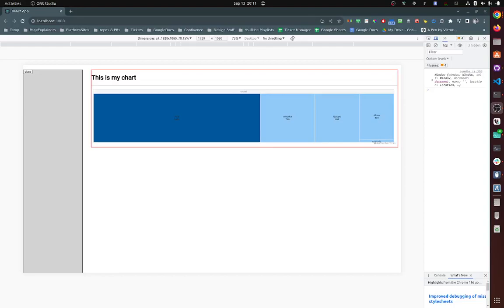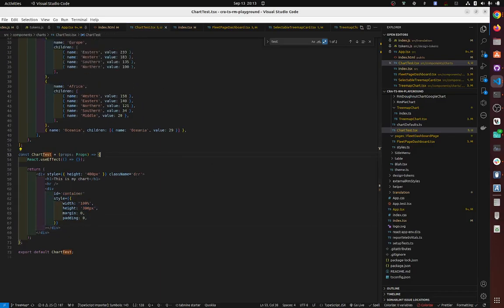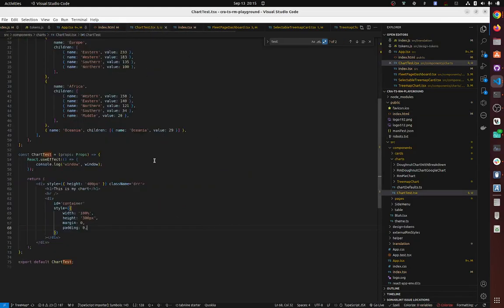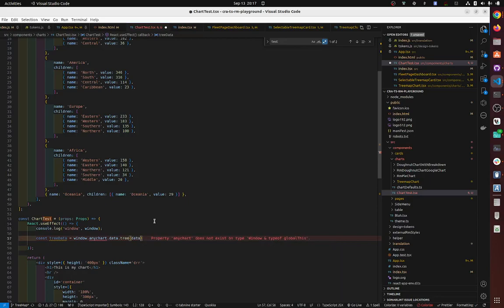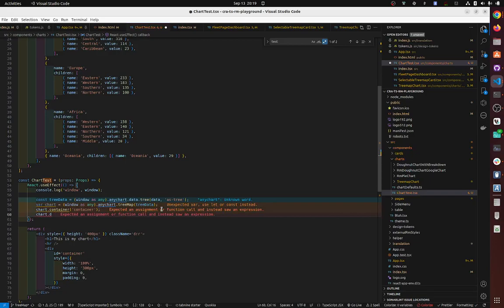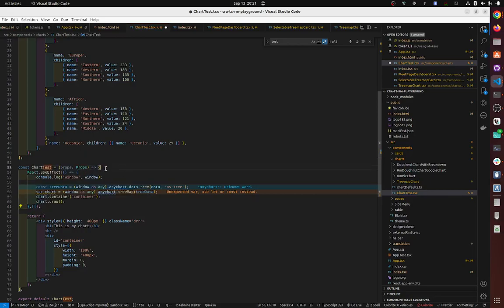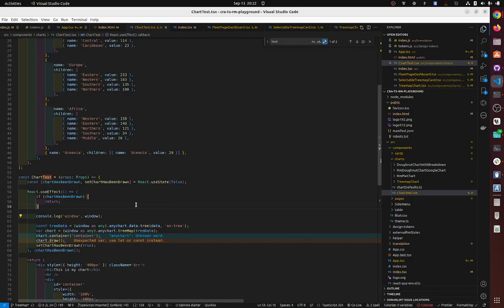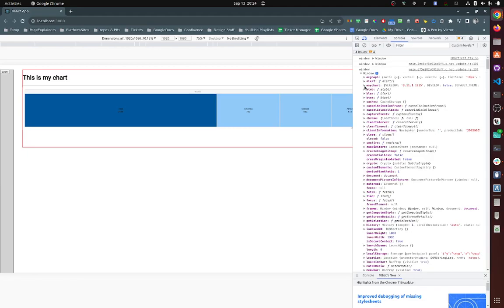How to use CDN with React; how to see CDN inside react app - Part 1